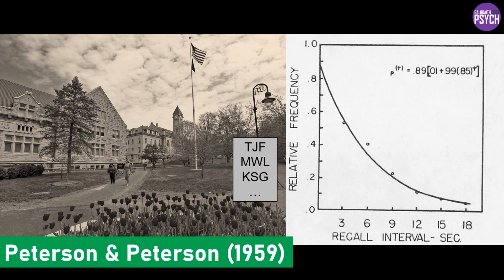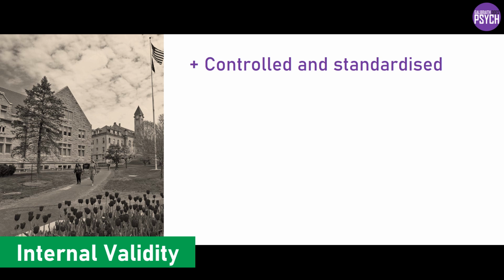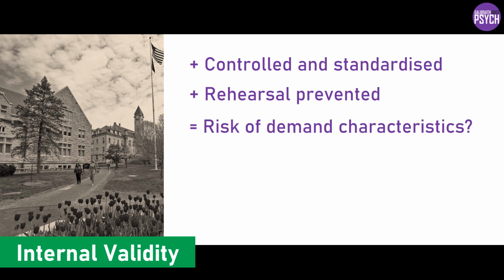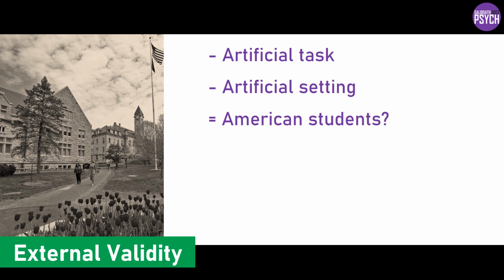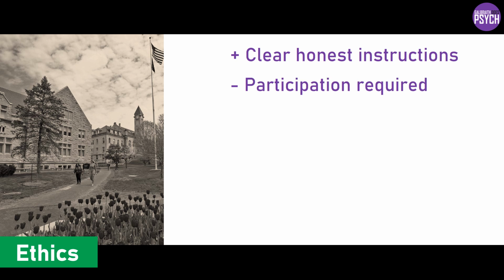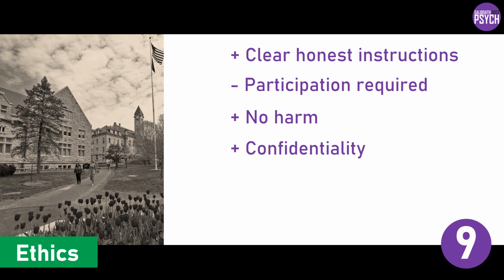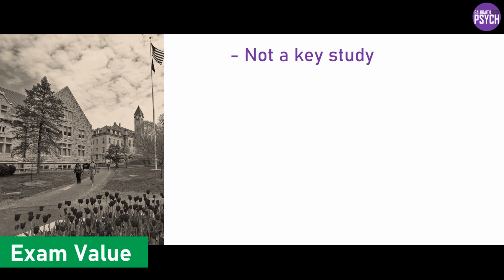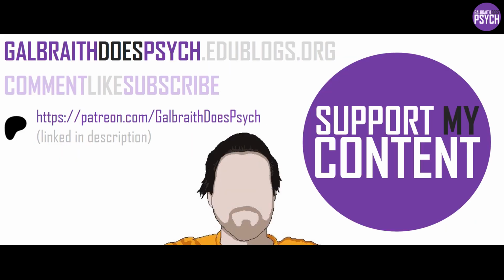Peterson STM Study - Review / Revision - AQA Psychology - Memory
This video is one of a series that explores psychology studies, particularly those covered in AQA A-level.

In this video, I go over Peterson & Petersons short-term memory study, and share my thoughts on its validity, ethics and applications, as well as how you might use it in an exam.